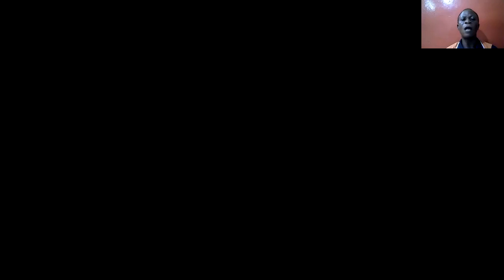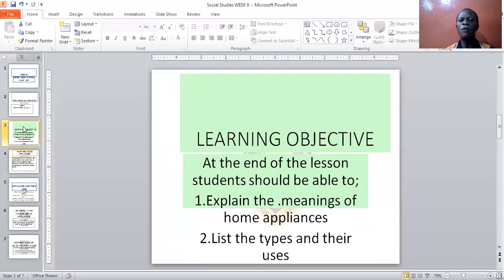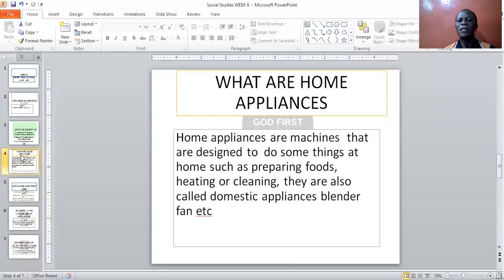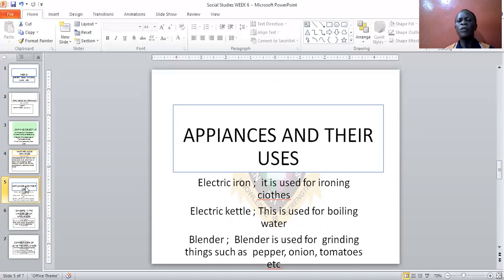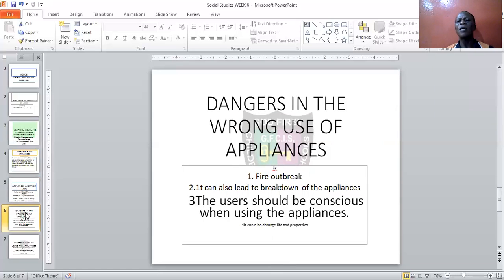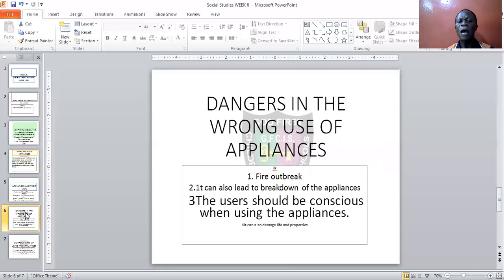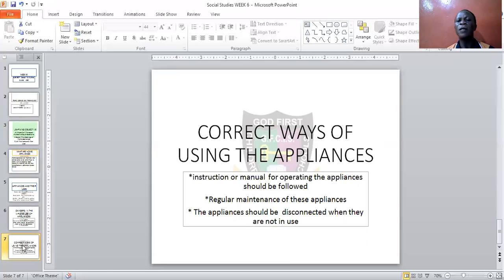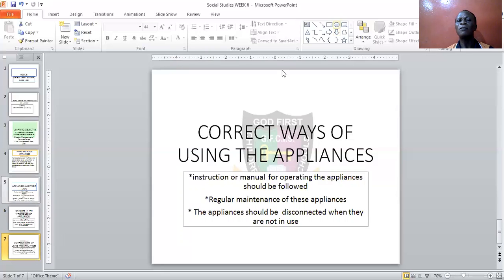GOD FIRST COLLEGE: SOCIAL STUDIES HOME APPLIANCES JSS2 WEEK 6